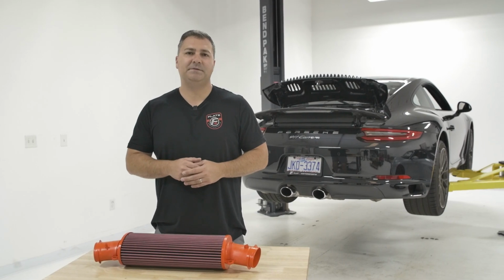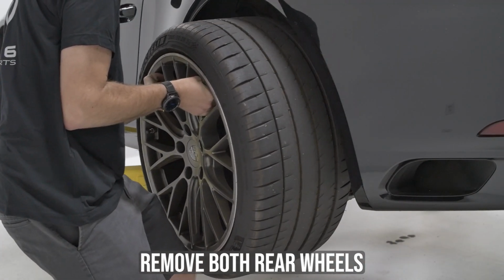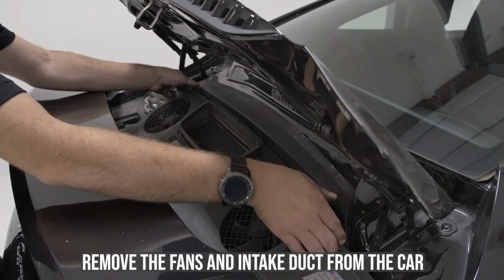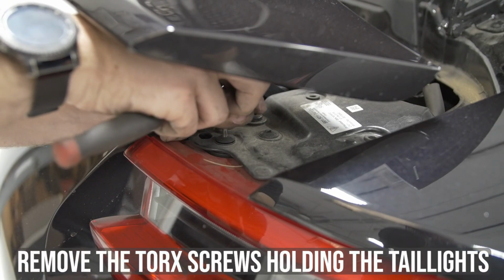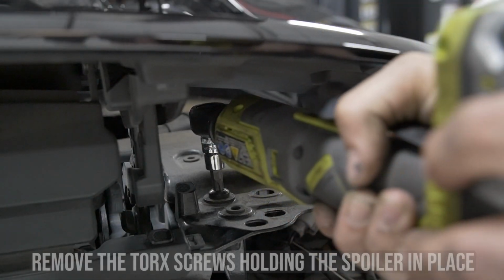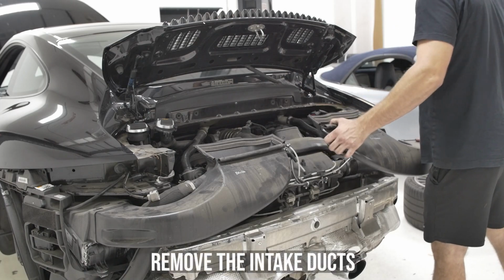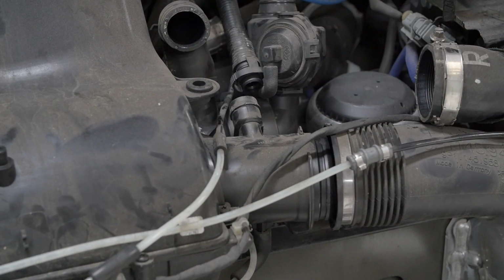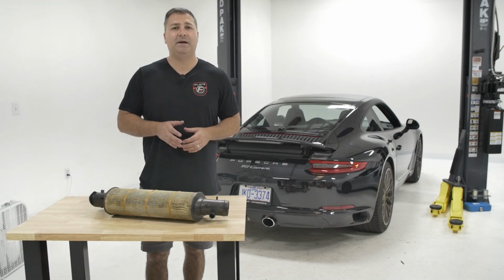991.2 Carrera - BMC Air Filter Install (How To)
In this video, we walk through the step-by-step process of replacing the factory air filter on the Porsche 991.2 Carrera, including Base, Carrera S, and GTS models. This is a simple maintenance and performance upgrade that can be completed with basic tools and minimal time.
We show how to access the airbox, remove the OEM paper filter, and properly install a BMC high-flow air filter. Compared to the factory element, the BMC filter is designed to improve airflow while maintaining effective filtration, making it a practical upgrade for both stock and lightly modified 991.2 Carreras.
For owners looking to optimize intake efficiency without increasing intake noise or altering drivability, a high-quality drop-in air filter is an easy and cost-effective option. This guide is intended to help you perform the install yourself or better understand the process before having the work done.
If you have questions about fitment, service intervals, or how this upgrade fits into a broader performance plan for the 991.2 Carrera platform, feel free to leave a comment or reach out.